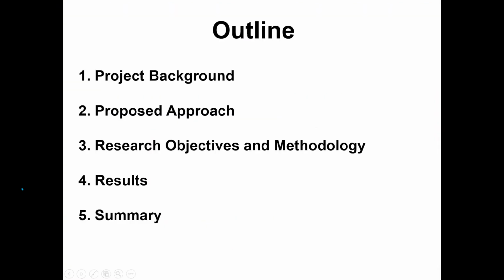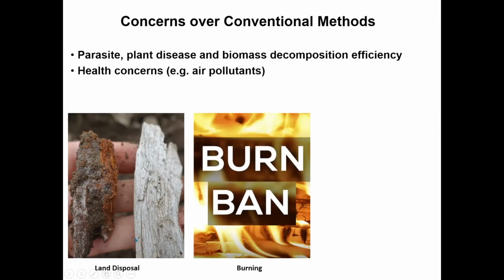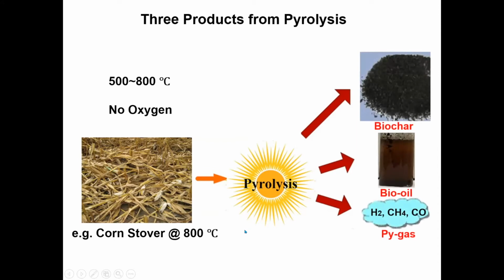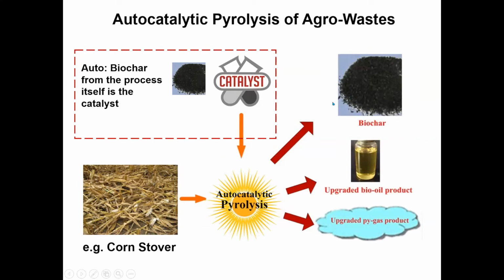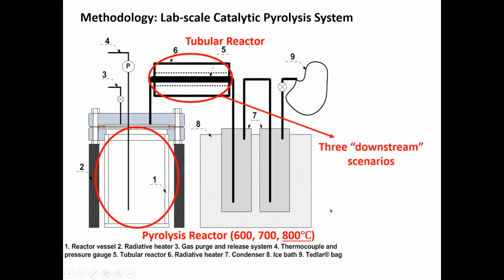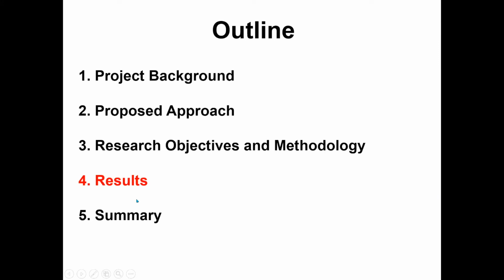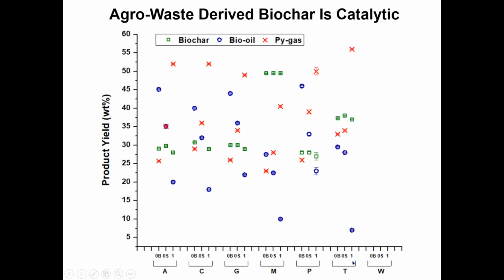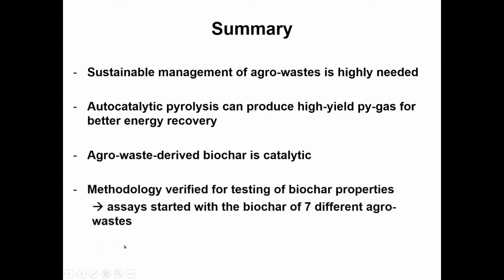CERC symposium 2021 | Enhancing Energy and Resource Recovery from Agricultural Wastes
“Enhancing Energy and Resource Recovery from Agricultural Wastes,” led by Dr. Zhongzhe Liu and Dr. Isolde Francis; The goal of this project is to develop a sustainable and environmentally friendly process for recovering energy and resources from agricultural wastes. The process produces raw fuel products and generates waste-derived soil amendment.

California Energy Research Center's first interdisciplinary energy research symposium was held virtually this year and recorded for those unable to attend live.

Through funding from Chevron, California Bioenergy and other research partners, CERC initiated an Interdisciplinary Energy Research Program that provides grants which promote interdisciplinary research teams, industry partnerships and student involvement in research. Funded research teams represent a wide range of disciplines and research activities. These interdisciplinary research projects bring together some of the best minds of CSUB faculty and students, and the community to conduct research on topics that have broad applications to issues relevant to the region and the world.